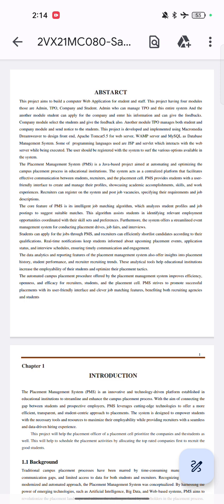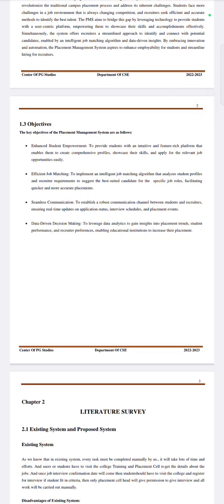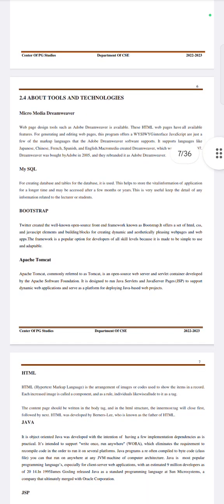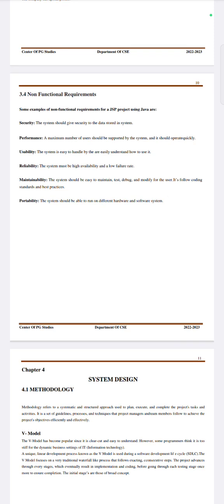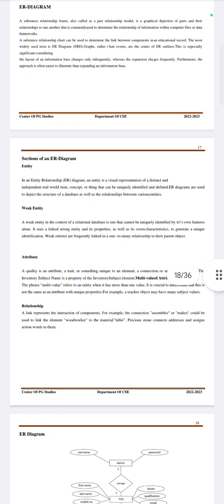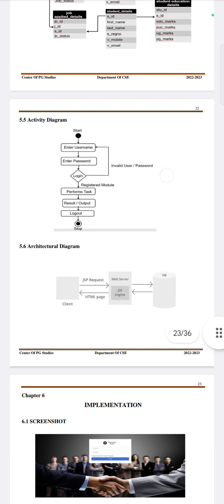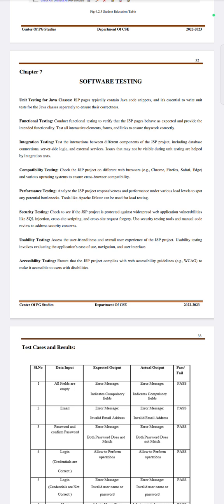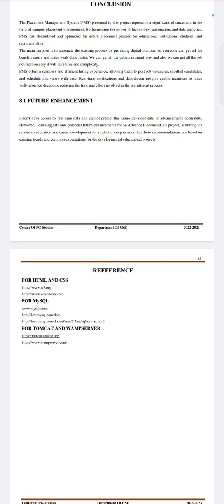WEB-BASED APPLICATION FOR PLACEMENT MANAGEMENT SYSTEM PROJECT THESIS